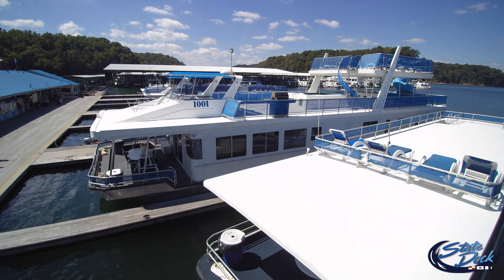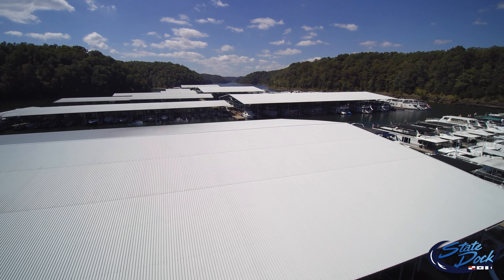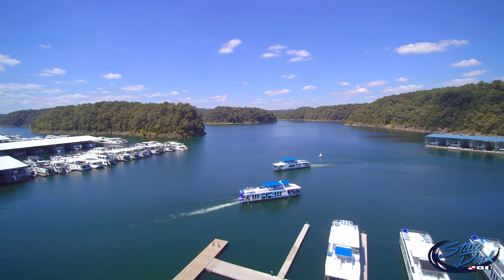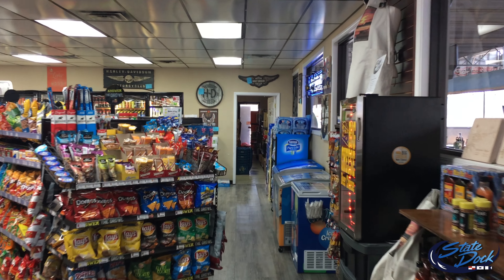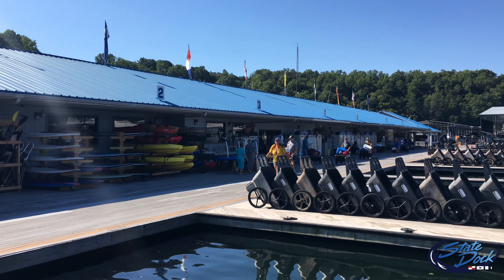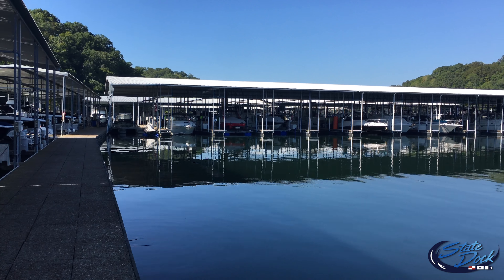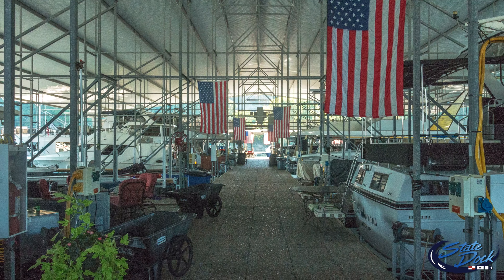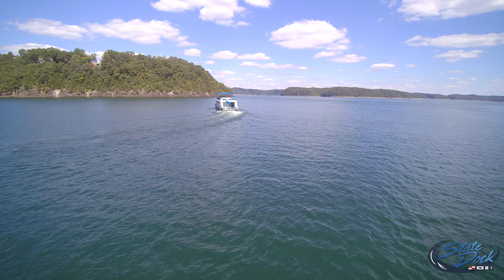Suntex Marinas - State Dock v2